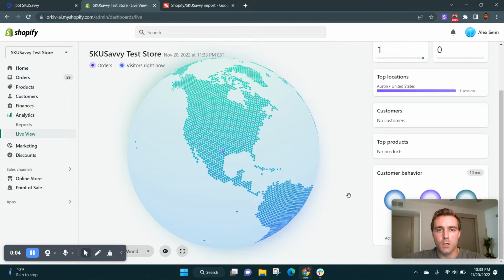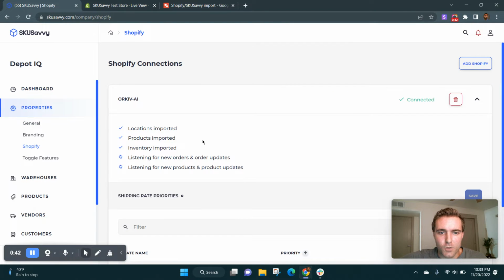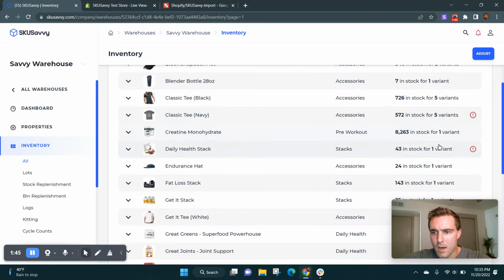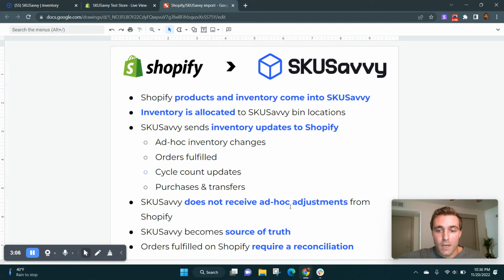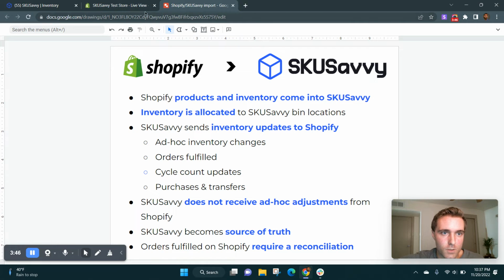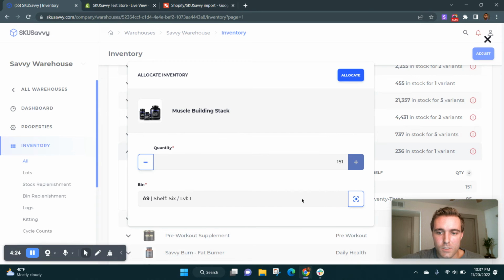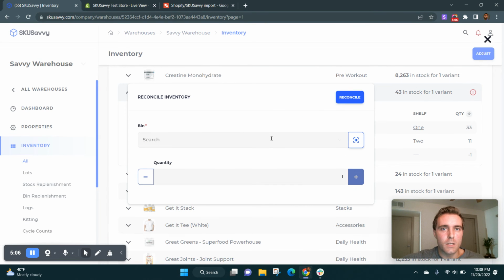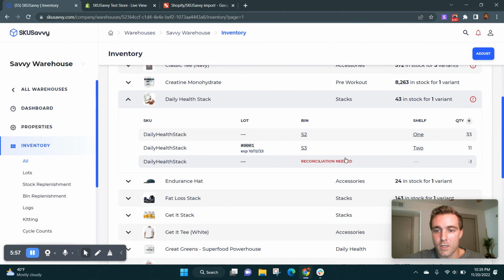How to Allocate Shopify Inventory to Bin Locations | SKUSavvy Guides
In this video you'll learn how to add bin locations to your Shopify inventory using SKUSavvy.

If you've already connected your Shopify store to SKUSavvy your inventory will come over as unallocated inventory meaning it has not been placed within a bin location. This video will guide you through the steps to place that inventory within your warehouse bin locations using a built-in barcode scanner.

You can utilize the visual warehouse builder ahead of time to create each bin within your warehouse.

In this video we'll also cover a reconciliation of inventory for situations that you've fulfilled an order outside of SKUSavvy.

You can get a free account at SKUSavvy.com/register